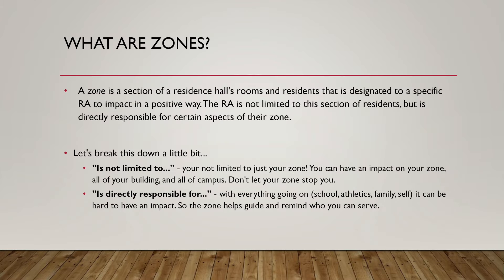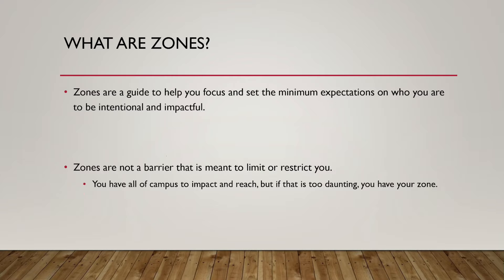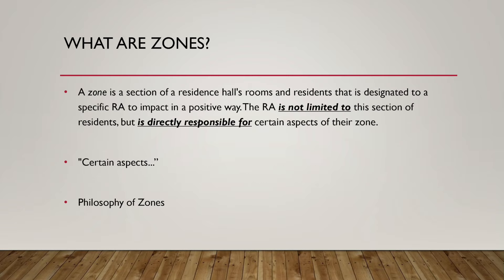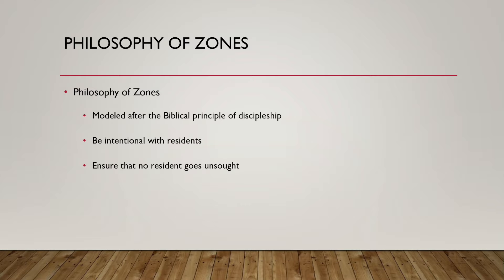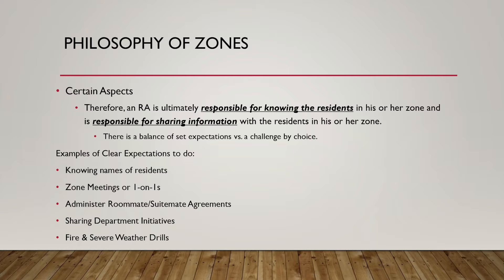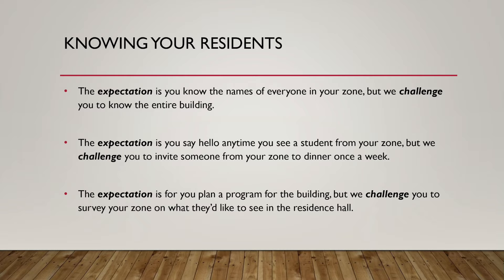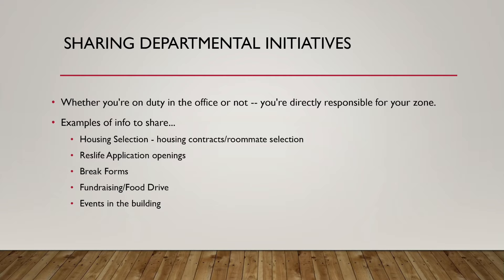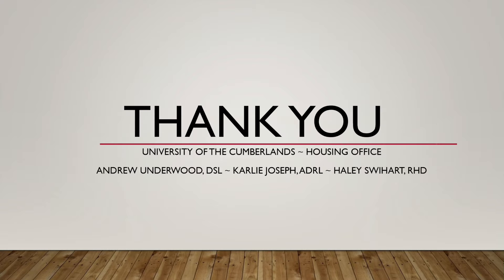2019 ResLife Training: Zones